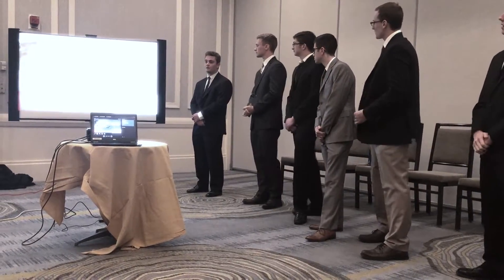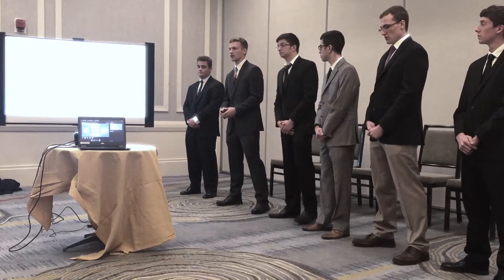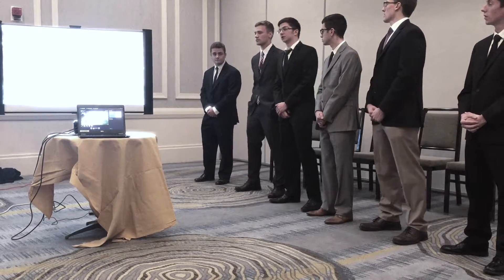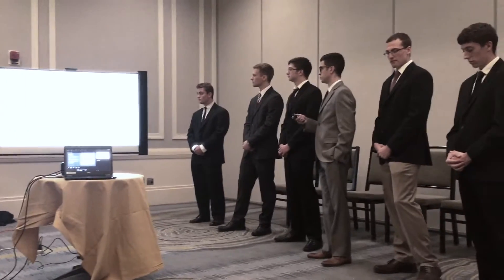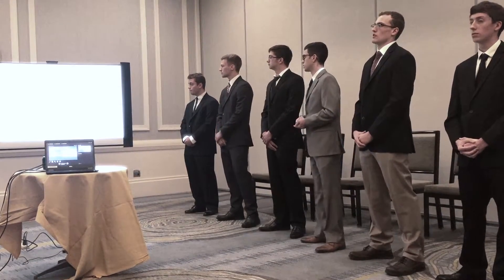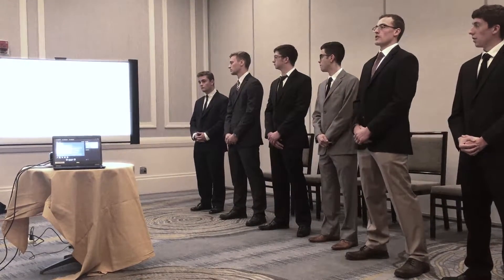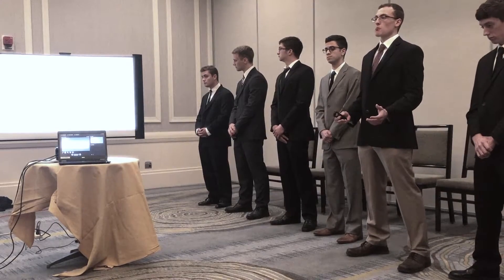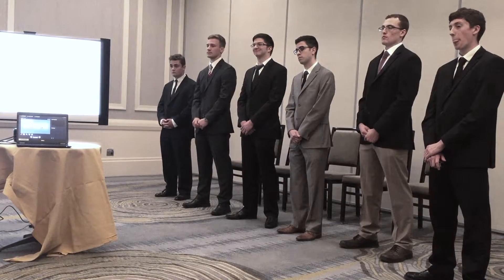ASC Design-Build Competition | WIT takes 1st Place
+Team of six students [construction management + architecture]

+2-day event comprised of fulfilling needs of an RFP and delivering a graphical and oral presentation on a hypothetical proposal to a panel of judges